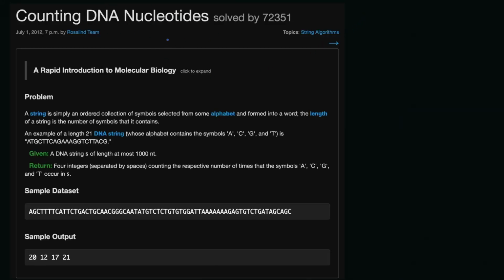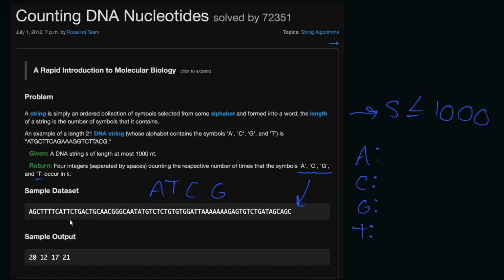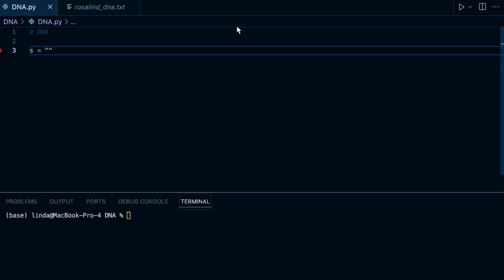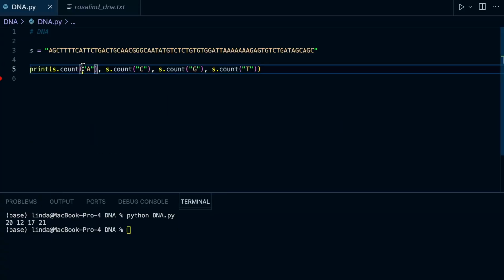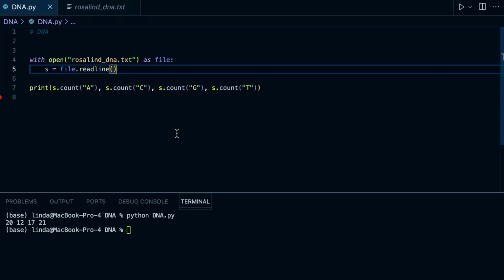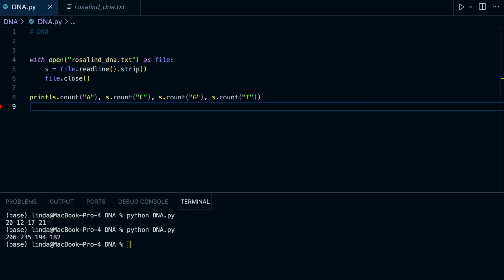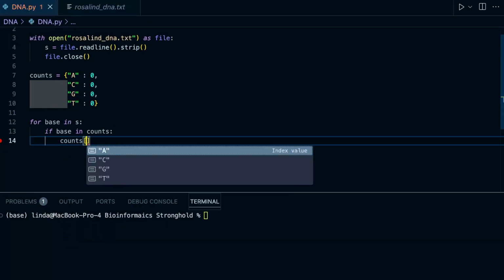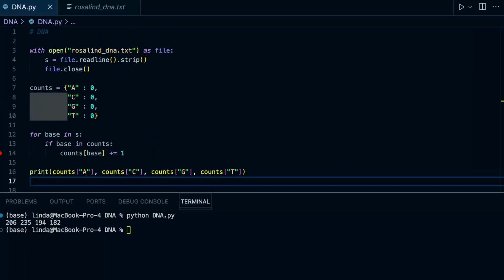Counting DNA Nucleotides - Rosalind Bioinformatics Stronghold Solutions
If you have any questions, suggestions or feedback, please leave them down below in the comments!